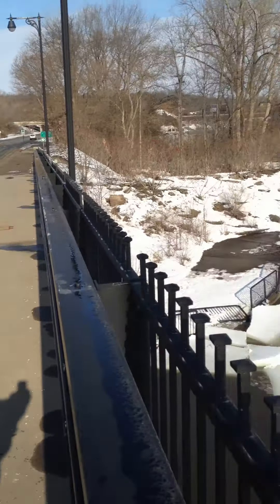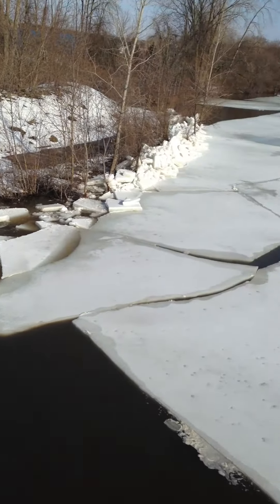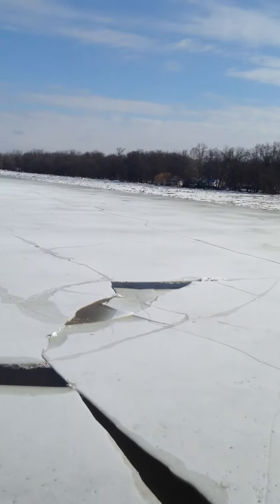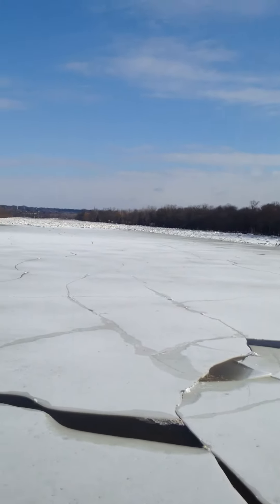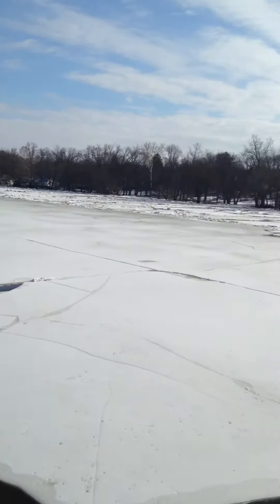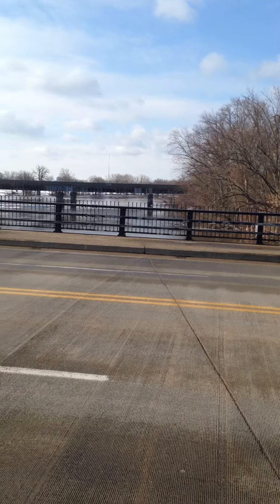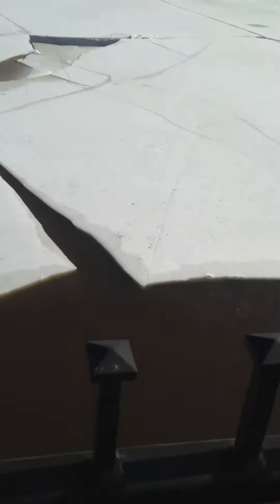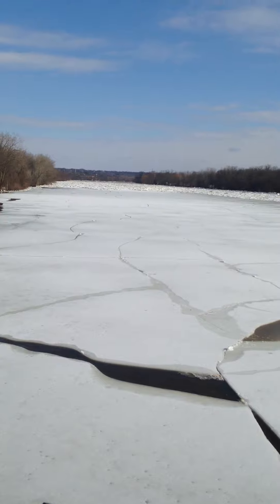Video for National Weather Service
March 20, 2014, the makings of an Ice Jam on the Grand River, upstream from Grand Rapids in West Michigan.